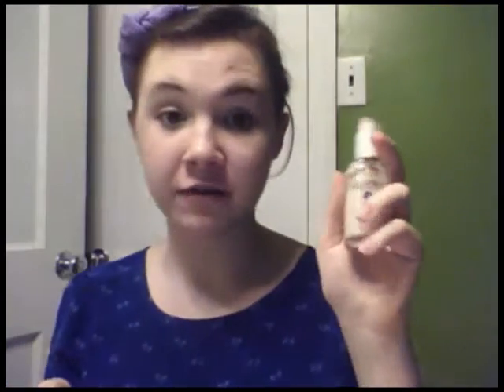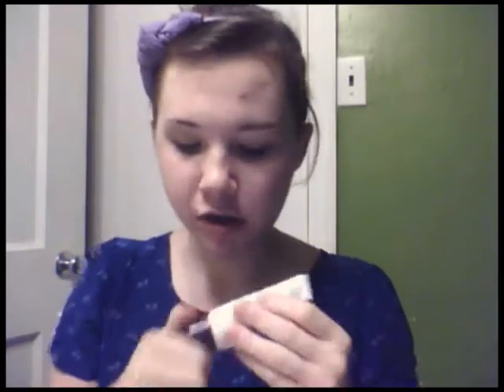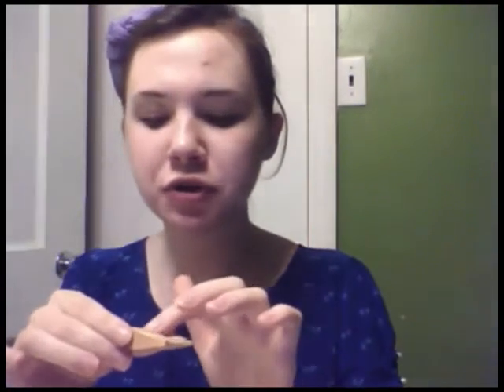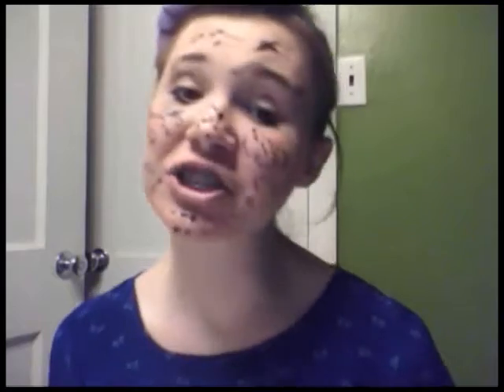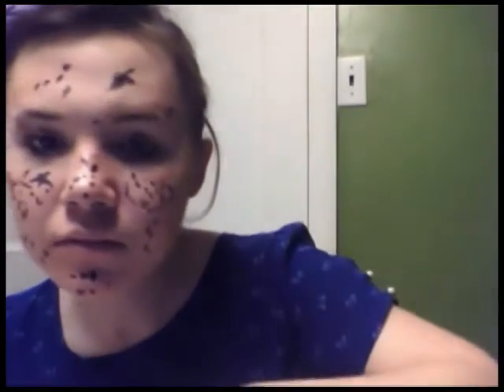Make-Up Tutorial: Sexy Beach Look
Here's how to achieve that sexy "I just got back from the beach" look!

P.S. Sorry for the ghetto lighting. I'm not a rich and famous Victoria's Secret model yet, so I can't afford anything better than my world-saving flourescent bulbs. (This lighting reminds me of Sabrina the Teenage Witch. I guess even people with magical powers don't have $$$. Thank God Salem's black fur never looked washed out!)